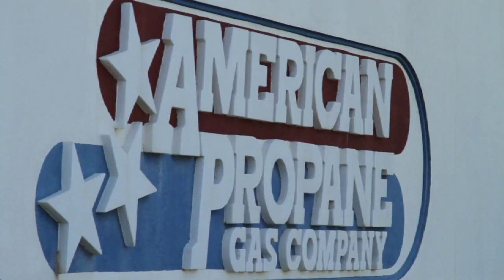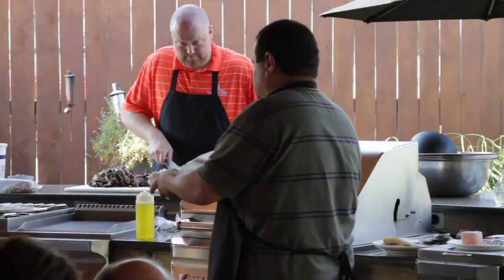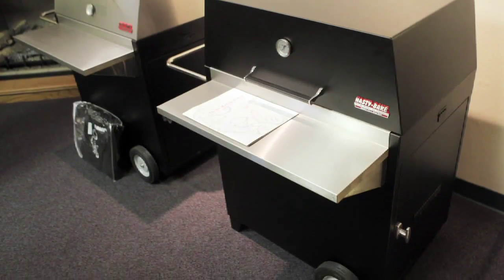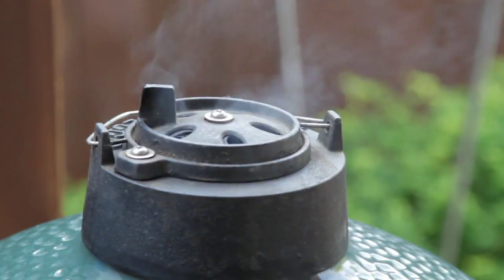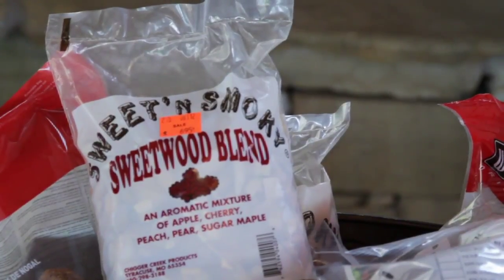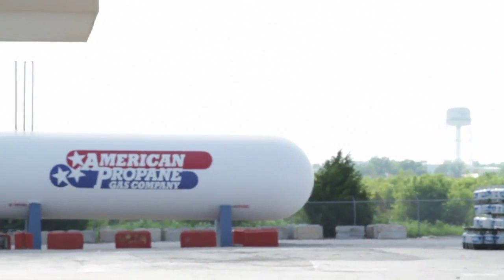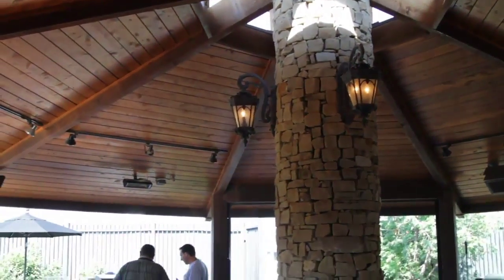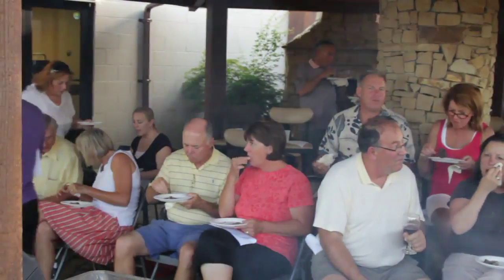Cooking with smoke (2010-07-01)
American Propane offers monthly cooking classes for those with outdoor grills and kitchens.